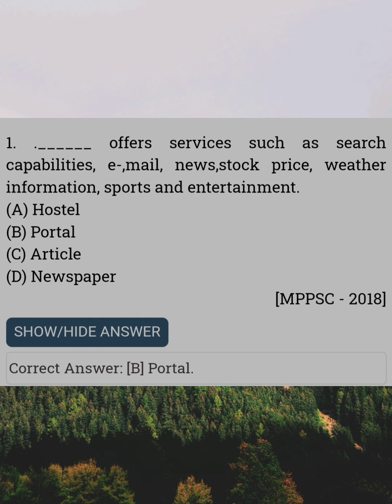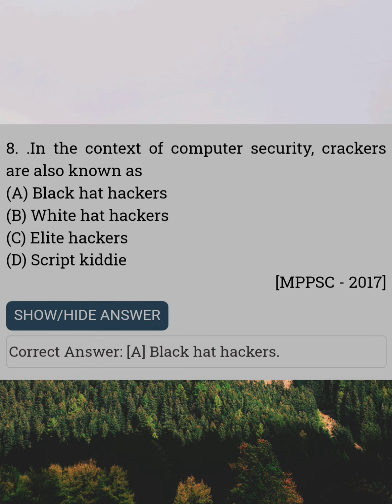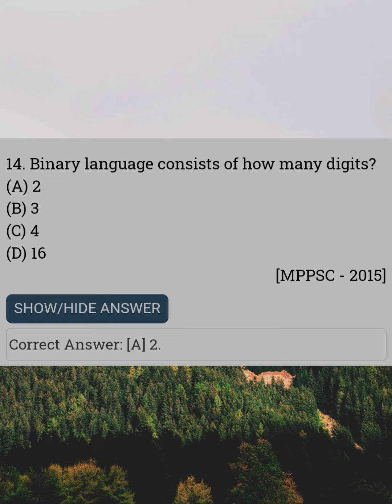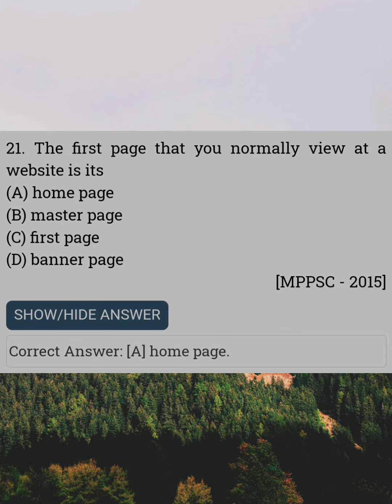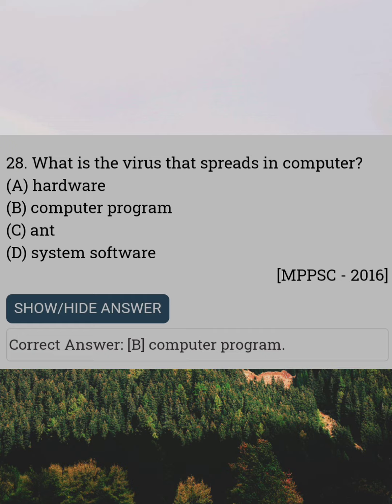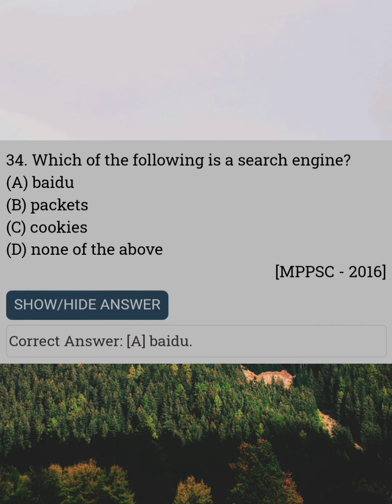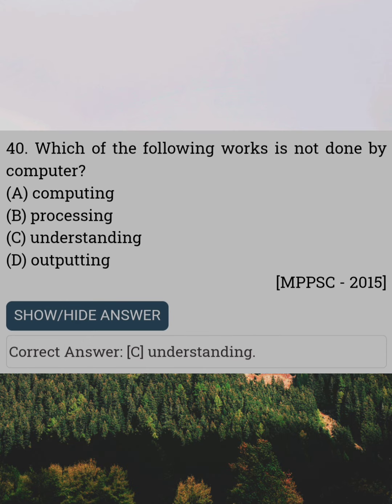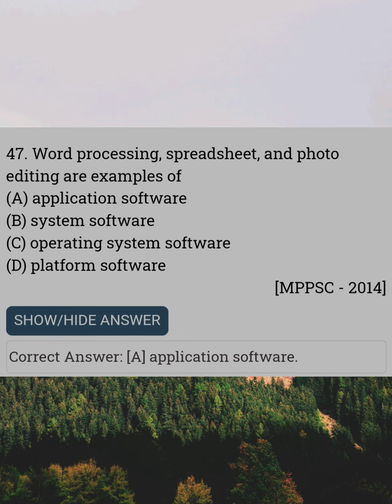COMPUTER FUNDAMENTALS : COMPUTER AWARENESS All competitive exam MCQ FOR SSC CGL | IBPS | STATE PSC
General knowledge words
General knowledge word
General knowledge words for all competitive exam
COMPUTER AWARENESS MCQ FOR SSC CGL |  IBPS |  STATE PSC Learn the basic of Computer and Information Technology through MCQ.  Computer awareness is an integral part of most of the competitive exams in India.  In the age of digital revolution where most of government task has been digitalized, it is very essential to have a basic knowledge and hands - on experience of Computer.  We have covered here the important and frequently asked computer question on various govt exam all over India .  This will boost your basic knowledge of computer and communication technology.
COMPUTER FUNDAMENTALS : Computer for All competitive exam | Computer Classes | Fundamental of computer
Computers have become one of the most essential parts of human life. At present, computers can be easily seen in almost every sector or field even where it is most unexpected. There can be several different reasons why computers are actually required. We can summarize the reasons for the requirement of computers in three words: efficiency, accuracy, and reliability.

Nowadays, computers are making jobs easier for people. Computers can be used in everything from entertainment to communication to navigation to research. That is why this era is called the era of IT (Information Technology). And now, one cannot imagine a world without computers.

Therefore, it is very necessary to have knowledge of Computer basics. In this article, we have covered all the basics of the computer such as what is a computer, definition of computer, basic functions of a computer, generations of computer, classification or types of computer, advantages, and disadvantages of a computer, etc.

Prerequisites
There is no special requirement to learn the concepts of Computer fundamentals Tutorial. You just need to read the article properly. We have a well built and organized series of topics under Computer Fundamentals to help you in learning computer concepts from scratch.

In 1640, the term ‘Computer’ was initially referred to as ‘one who calculates’. Later in 1897, it was called the ‘Calculating Machine’. In 1945, it was indicated as ‘programmable digital electronic computer’ which is now called a ‘computer’.

“A computer is a programmable electronic machine designed to take input, perform prescribed arithmetic and logical operations at fast speeds, and provide the output of these operations.”
The term ‘COMPUTER’ is an acronym for ‘Common Operating Machine Purposely Used for Technological and Educational Research’.
The term ‘Computer’ is derived from the Latin word ‘computare’, which is defined as- “to calculate”, “to count” or ‘to sum up”, etc. In other words, “a computer is a device that performs computation”.
Basic Functions of Computer
There are four basic functions of the computer: Input, Processing, Output, and Storage.
Input
The data is entered into the computer with the help of input devices. Like other electronic devices, a computer takes data in raw form (binary form). The user can enter the data in several formats such as the collection of letters, numbers, images, etc. The input devices convert the data in the binary form so that the computer can read the data.
some of the main input devices of computer systems are listed below:
• Keyboard
• Mouse
• Joystick
• Scanner
• Trackball
• Lightpen
Processing
The processing is the core functionality of the computer system. It is the internal process where the data is processed according to the instructions given to the computer. The data is executed sequentially and sent for further processing.
The processing speed may vary in different computer systems as the speed mainly depends upon factors like which type of Motherboard, CPU (Central Processing Unit) or RAM (Random Access Memory) you are using.
Suggested Article: Why is my computer so slow?
Output
The output is the information provided by the computer after the entire processing. It is also known as the result that can be stored in the storage devices for further use. The output devices retrieve the processed data from the computer and convert the data into a human-readable form.
The widely used output devices of computer systems are listed below:
• Monitor
• Printer
• Projector
• Speakers
Storage
Storage is a crucial part of the computer system. It is used to store data or instructions before and after processing.
Generally, storage is divided into the following types:
COMPUTER#FUNDAMENTALS#:Computer# for#All#competitive exam#
General knowledge word
General knowledge word
General knowledge words for all competitive